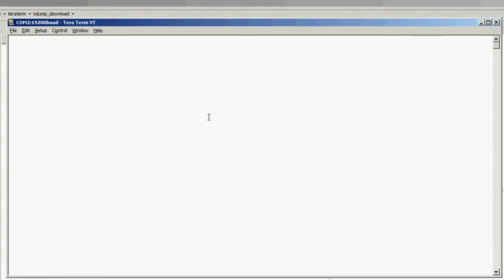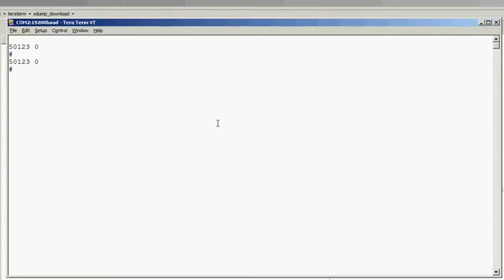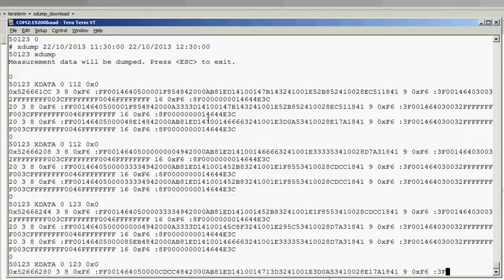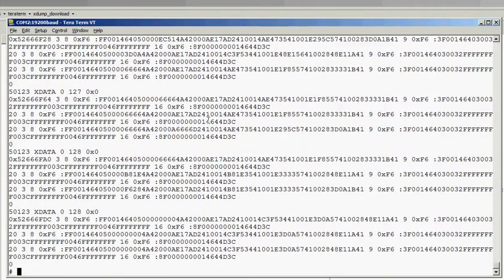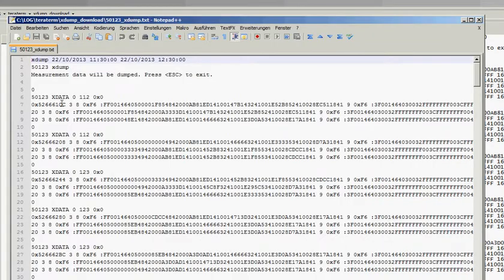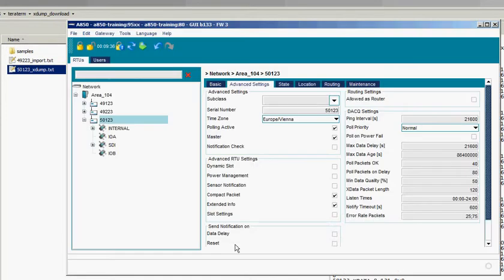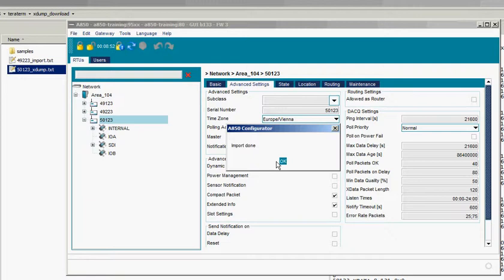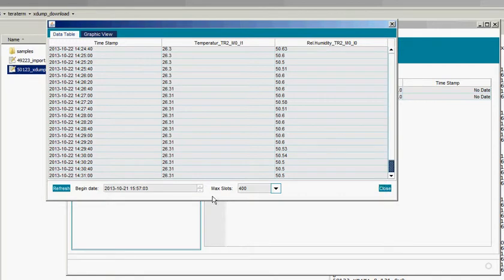Adcon_Telemetry_RTU_download_data_via_XDUMP_upload_to_A850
How to download data from RTU via XDUMP
How to adapt the log file
How to upload the file to A850